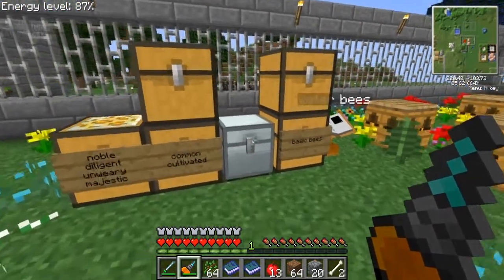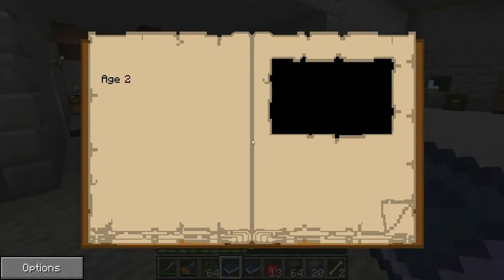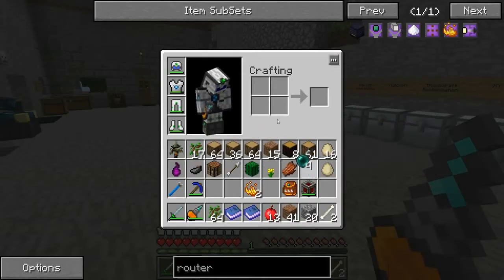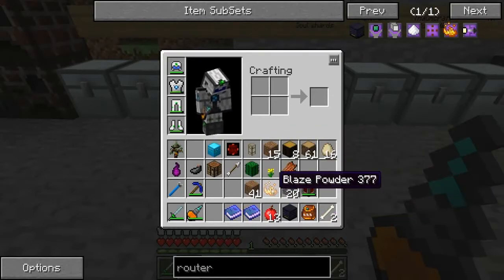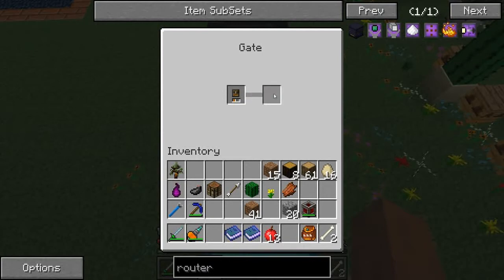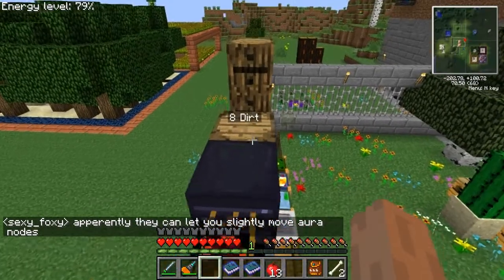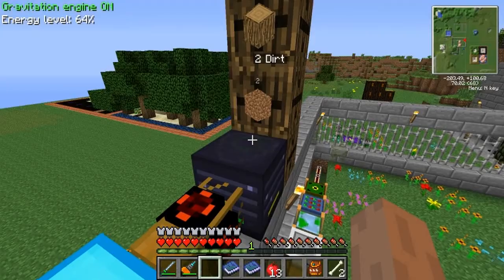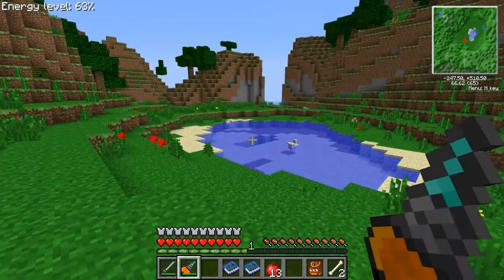Feed The Beast S2E40: Router testing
In this episode we test out the router a bit to see how it will figure into our new sorting system, and take a look at what Tom has built in the new world. I've imported the old base as a Mystcraft age and I'm preparing to get everything moved.